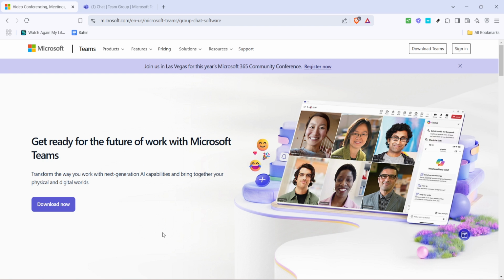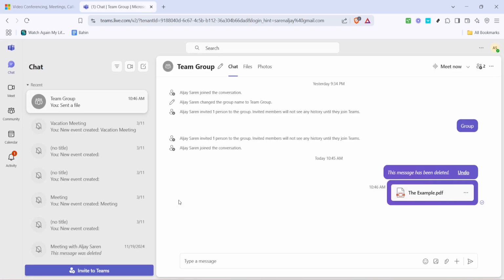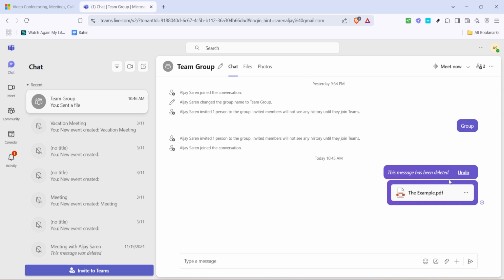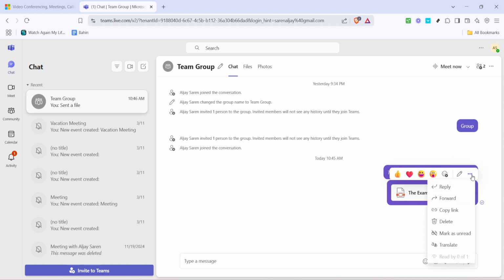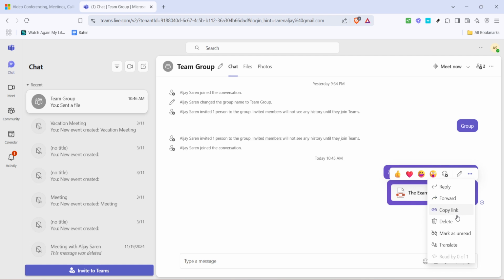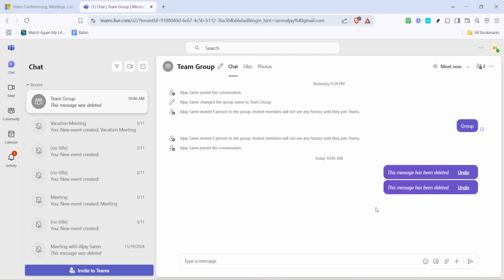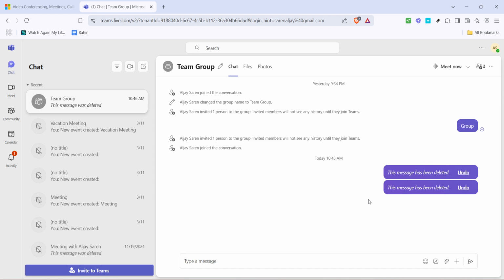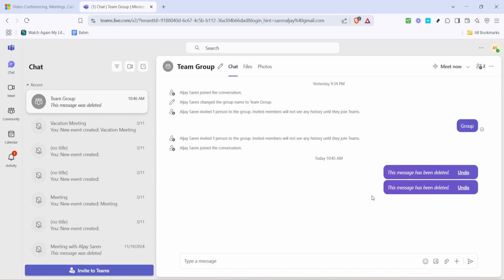How to Delete Microsoft Teams Chat Files - Unveiling the Hidden Feature (Full 2025 Guide)